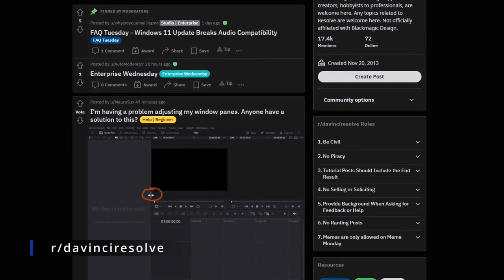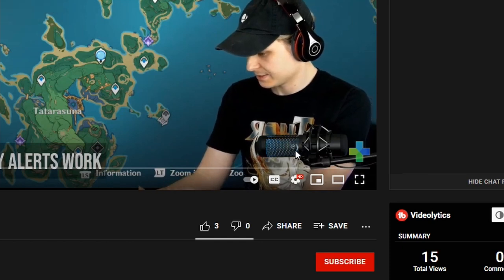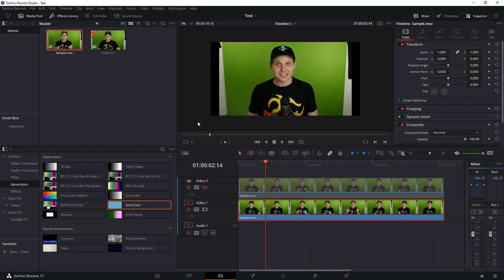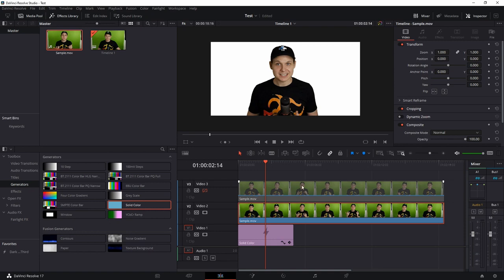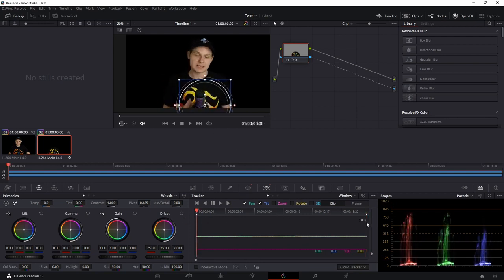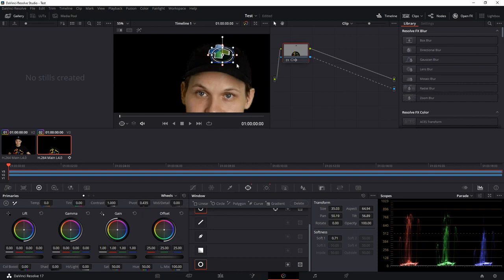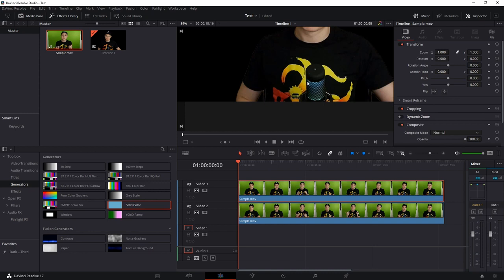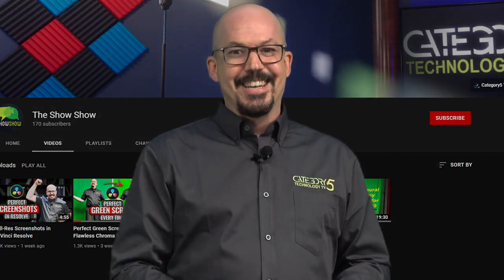How To Remove Green Screen, Keep Green Foreground in DaVinci Resolve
Green screen video with green on your clothing can be a chroma key challenge. I'll show you how I remove green screen backgrounds but keep green foreground in DaVinci Resolve.

Whose idea was it to buy fancy embroidered shirts with my green logo on them, and then decide to shoot our show on green screen?! Oh yes, it was ME! Lucky for me, DaVinci Resolve makes it dead-easy to track and restore color to parts of a scene while still perfectly keying out the background.

Reddit user, YouTuber "Plus Extra" encountered a similar problem to what I've already faced with my logo when shooting on a green screen, so I jumped at the chance for a moment to teach how I solved it. I hope it helps you out too!

Bonus tip about HyperX QuadCast S Microphone: While I spoke about using HyperX NGENUITY software to adjust the color of the LED's, the same method I teach with the shirt could be used to simply mask the microphone. Use the square window and stretch it over the mic for the same effect, and then you'll be able to have green LED's showing on screen!

🛒 Join me in thanking ameriDroid.com for helping me bring you this video lesson: Check out  today!

🔗 Plus Extra:
🛒 HyperX QuadCast S Microphone:
🔗 HyperX NGENUITY Software:

This is by no means a comprehensive guide to using DaVinci Resolve, but rather is a chance for me to show you where I'm at with my current editing techniques, and perhaps something in my workflow will help you with your own production.

I'd love to hear how my workflow helps you out.

0:00 Introduction
0:16 Visit ameriDroid.com for Home Automation and Maker Tech
0:36 How This All Began
1:07 The Challenge: Keying Green Screen while Leaving Green Foreground Items
2:29 Change LED Color of HyperX QuadCast S Microphone
3:36 Plus Extra: Permission Granted
3:50 Clean Green Screen
4:09 Setting up Duplicate Video Layers for Chroma Key Masks
4:50 Using the 3D Qualifier to Remove Green Screen
5:28 Cropping Chroma Key in DaVinci Resolve Using an Alpha Window
5:59 Confirming a Good Chroma Key and Touching up the Key
6:50 Masking Duplicate Video Layer to Replace Chroma Key Foreground
8:00 Using DaVinci Resolve Tracker to Follow Movement with Alpha Mask
9:03 Watching for Framing Issues
9:32 Multiple Alpha Windows in DaVinci Resolve
10:39 Precision Masking with DaVinci Resolve
11:29 Adjusting Our Alpha Masks to Prevent Green Spill
11:57 Scrubbing the Timeline to Detect Issues with Our Key
12:23 Manually Keyframing our Alpha Mask Tracking to Improve Mask
14:03 Our Final Key
14:12 Final Thoughts
14:52 Closing Credits